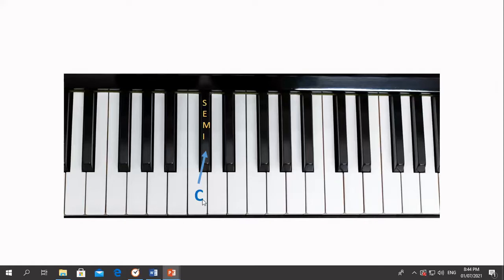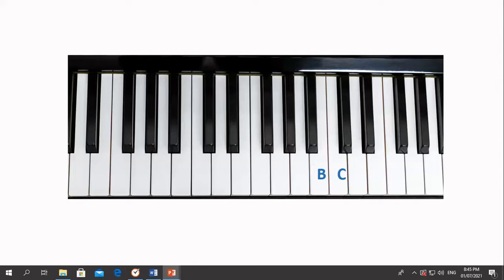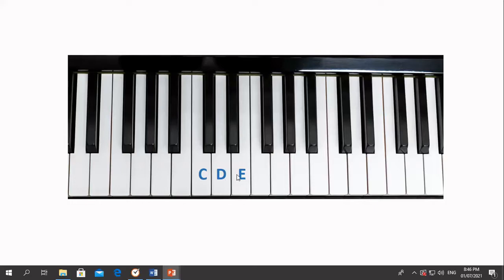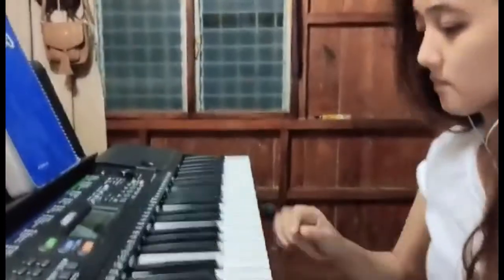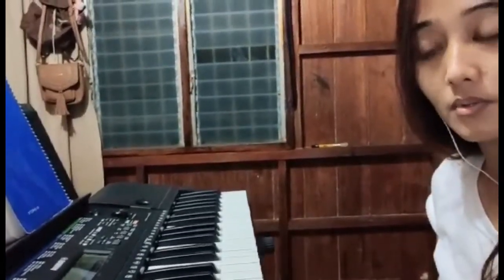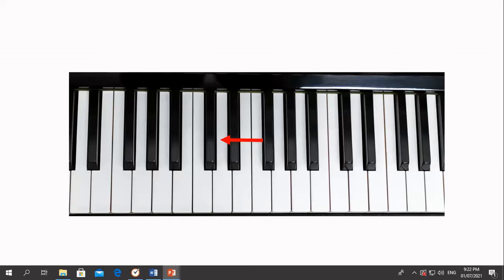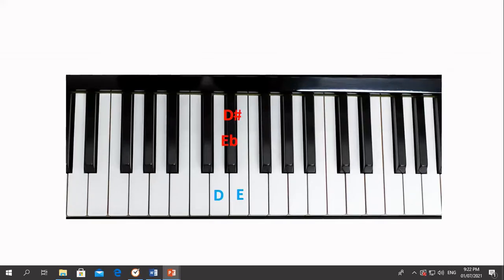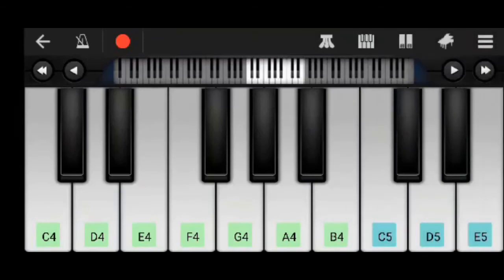Basic Music Theory: Lesson 2 - Knowing the Black Keys, Whole Tones, Semi-Tones, Flats, and Sharps